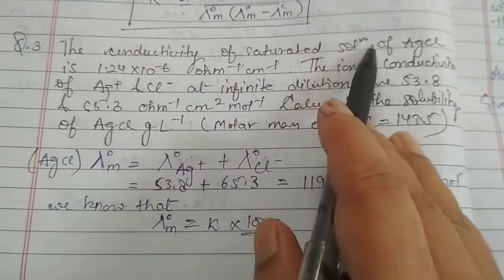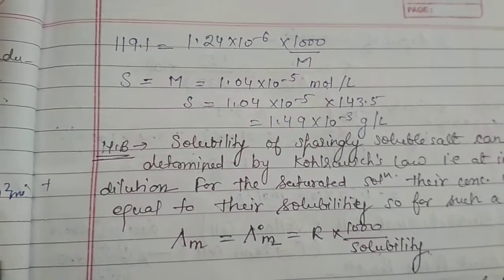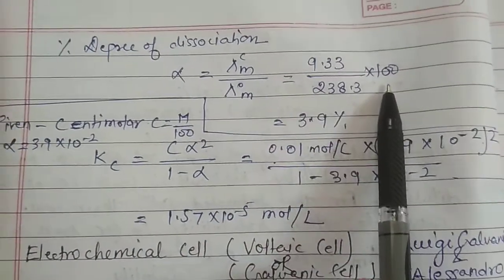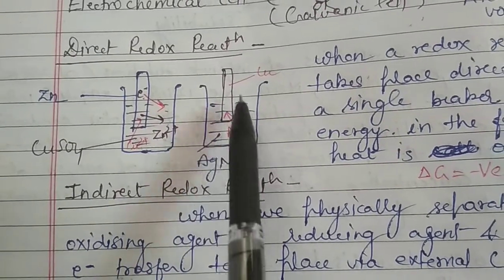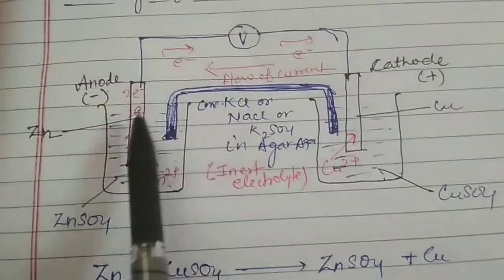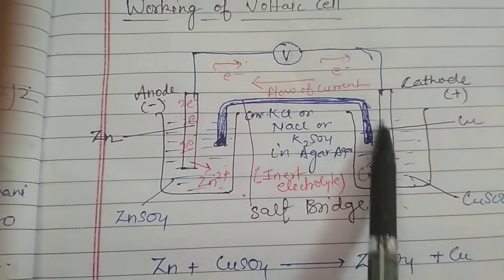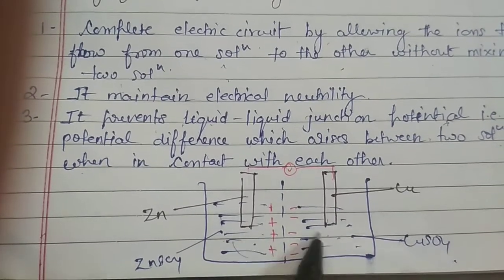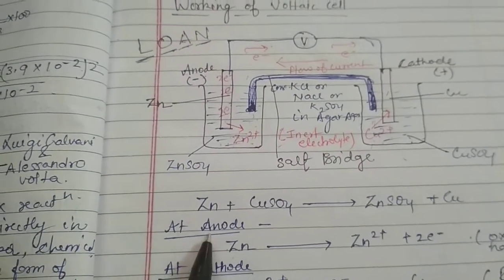Electrochemistry Class 12